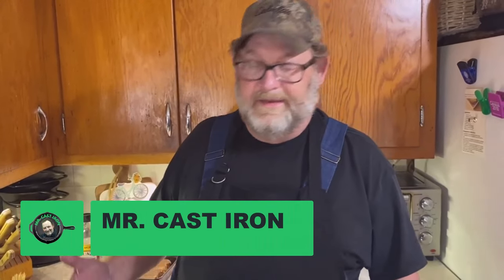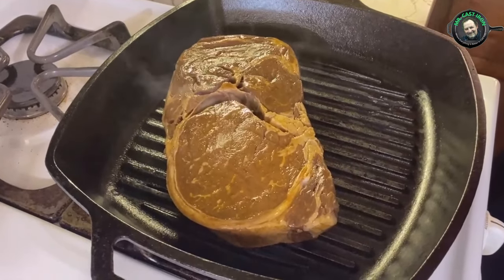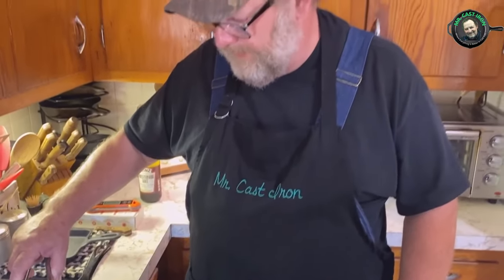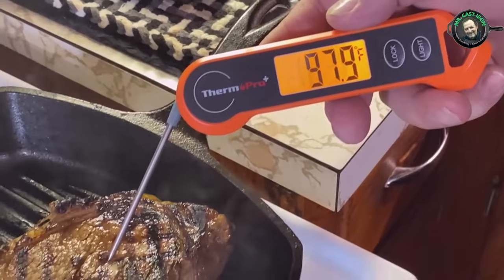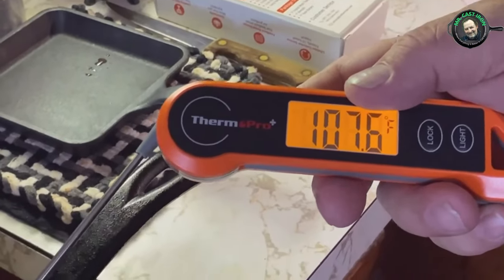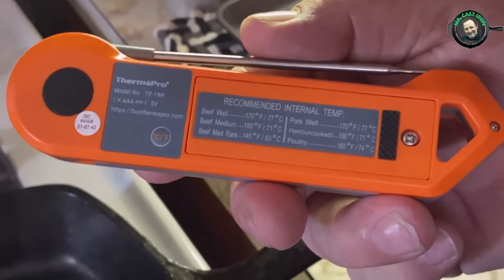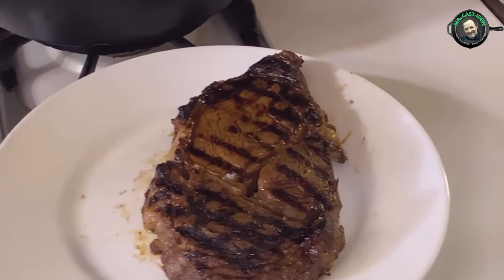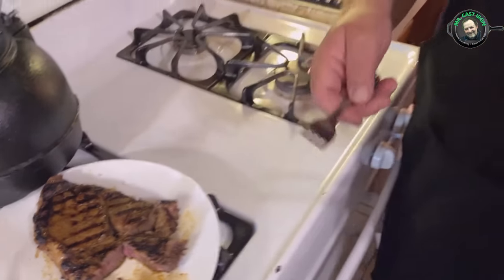Cast Iron Grill Pan Steak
In this video, Mr. Cast Iron is cooking a ribeye steak in a Lodge cast iron grill pan. Another option for grilling a good steak outside is to use a grill pan skillet on the stovetop. The great thing about a grilled steak in a grill pan is you still get perfect grill marks on your steak!